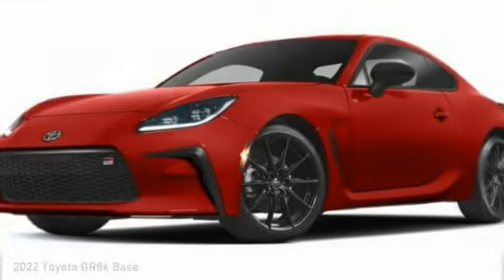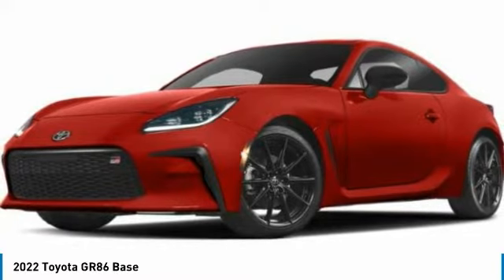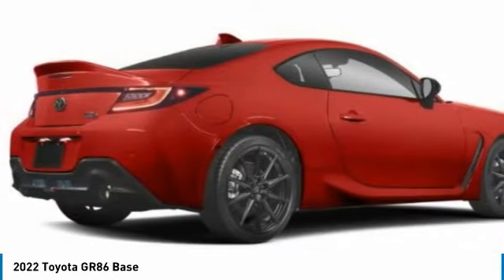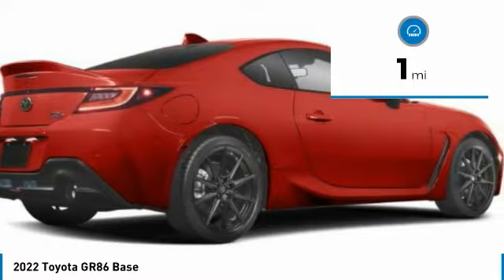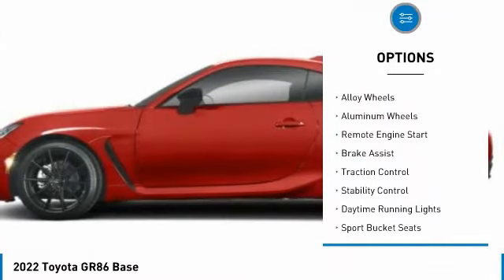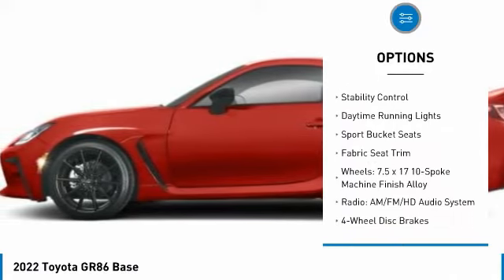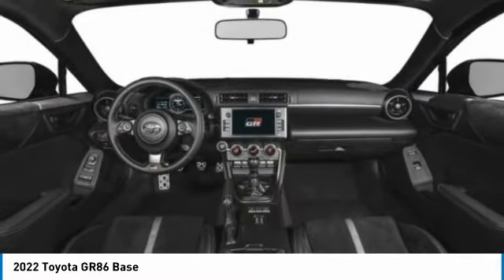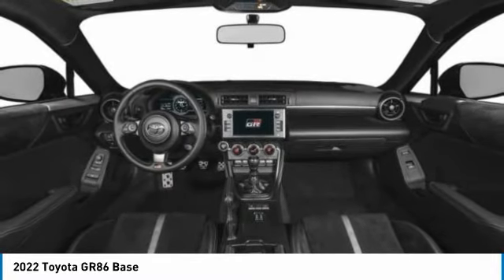2022 Toyota GR86 T34272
Kendall Toyota
10943 S Dixie Hwy

2022 Toyota GR86 2D Coupe Raven 2.4L I4 DOHC RWD 20/27 City/Highway MPG. This vehicle is located at Kendall Toyota in Miami on 10943 South Dixie Highway Miami, FL 33156 with convenient access from the Palmetto Expressway SR 826 with access to Miami, Coral Gables, Doral and Hialeah. Have questions on the best new or used cars available for you?